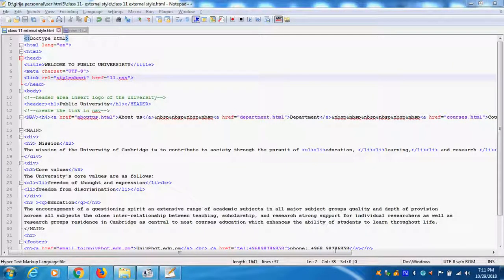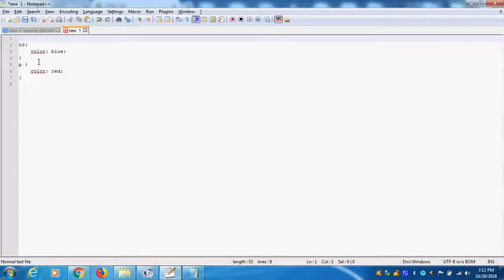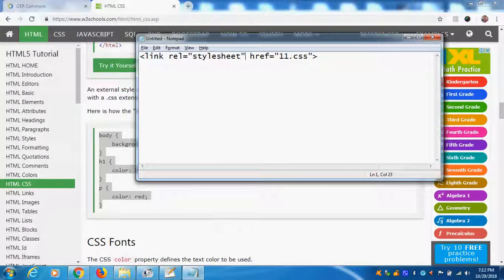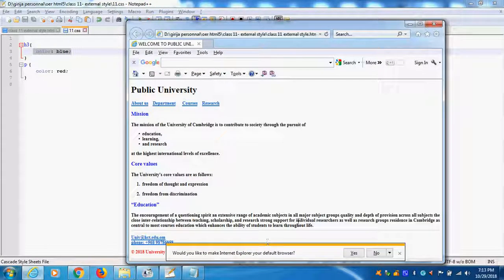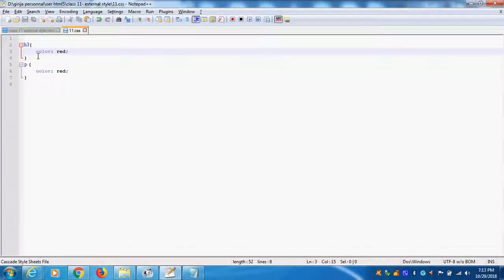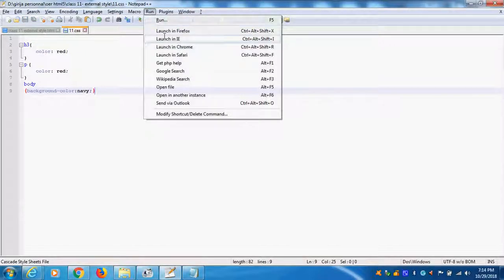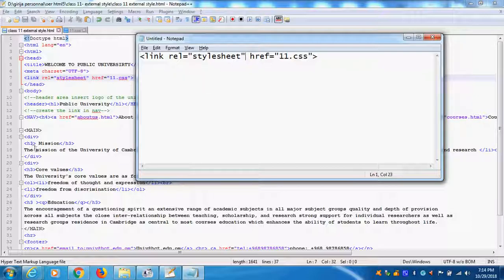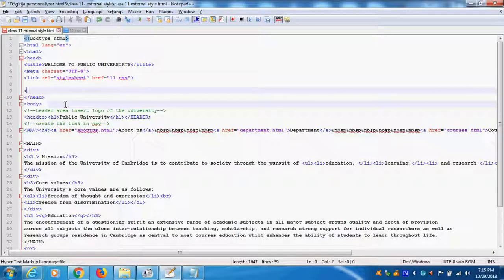Web design using HTML -class 11 external style css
This video explain how to create .css style sheet and how to link this .css file into html file.This tutorial source / html  file is available in